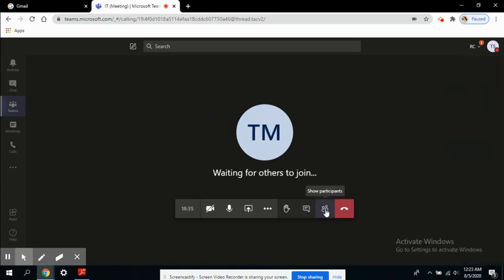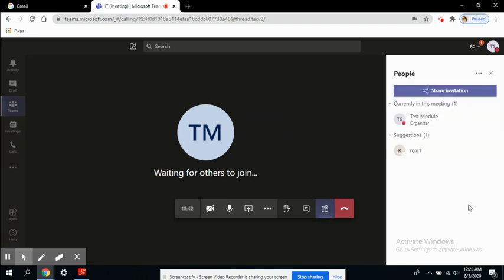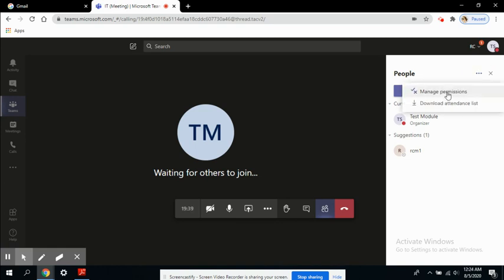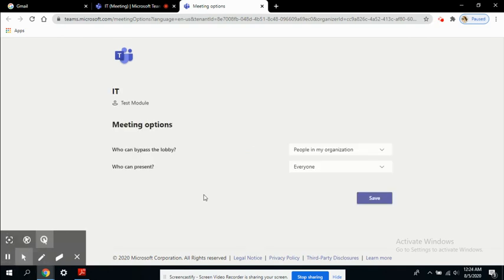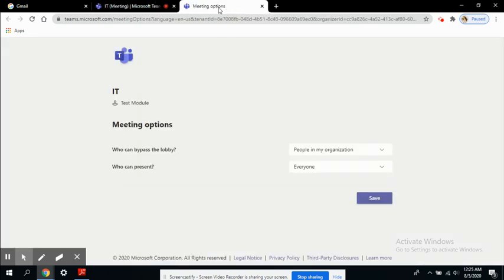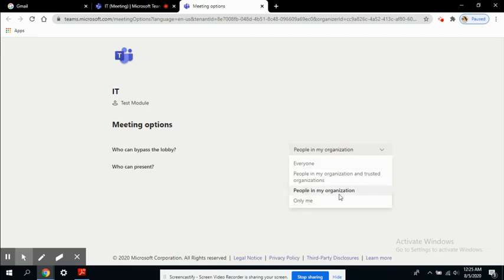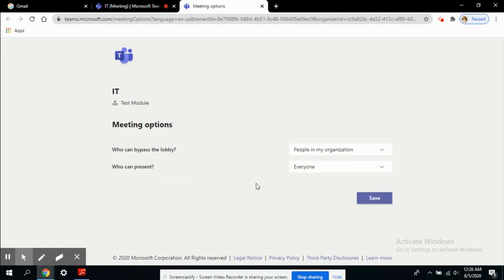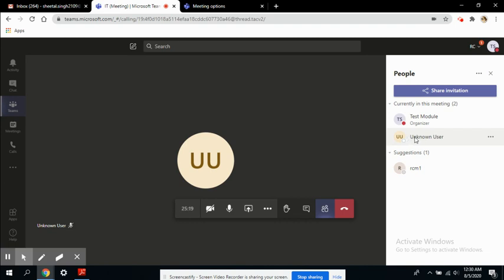Microsoft Teams 12